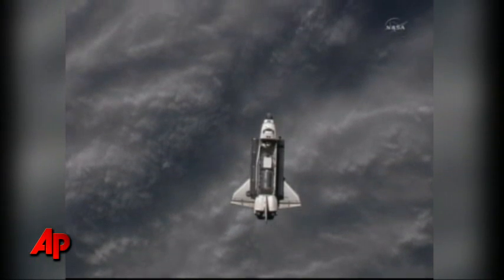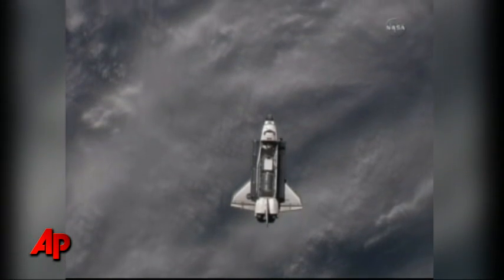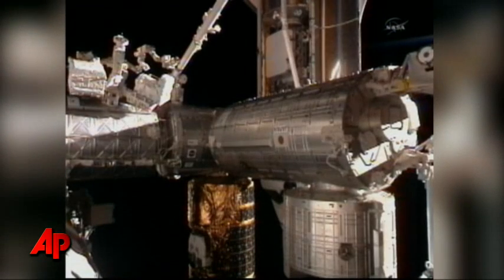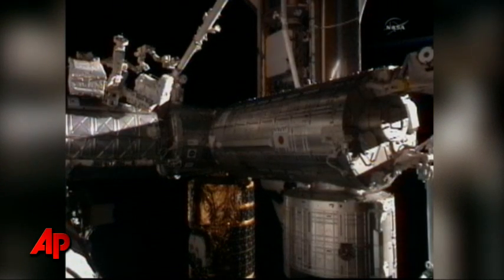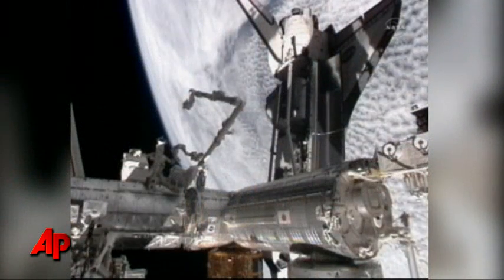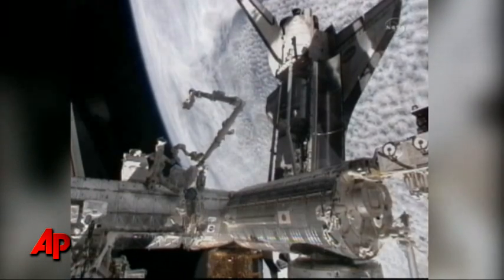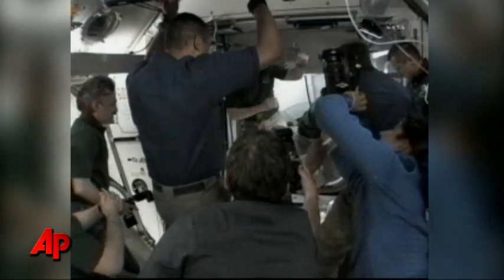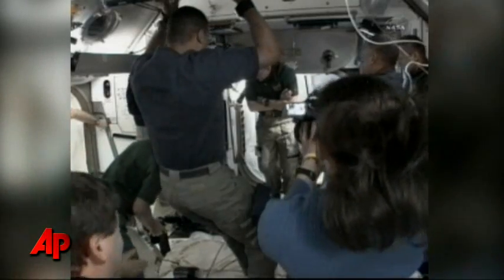Raw Video: Discovery's Last Space Station Visit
Space shuttle Discovery arrived at the International Space Station on Saturday, making its final visit before being parked at a museum.  It blasted off Thursday with just two seconds to spare after being held up by a balky ground computer.  (Feb. 26)